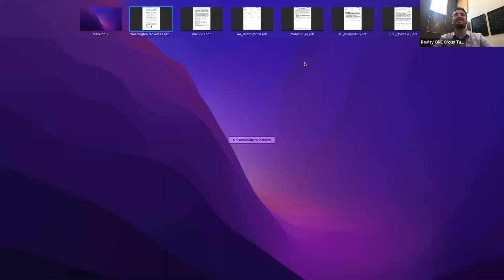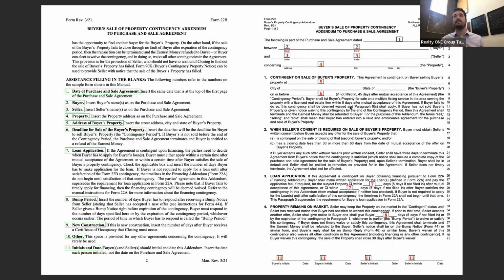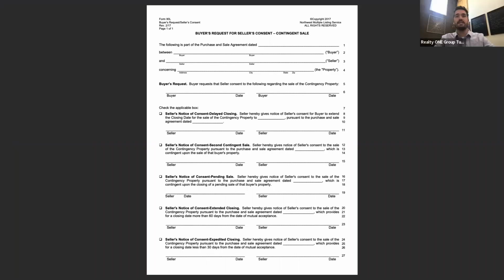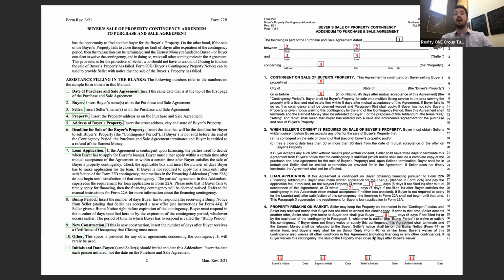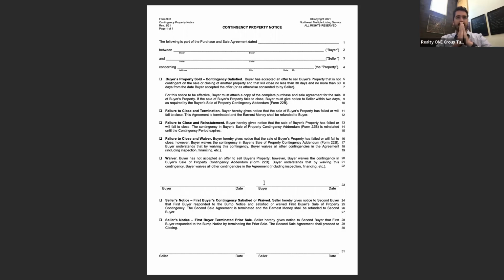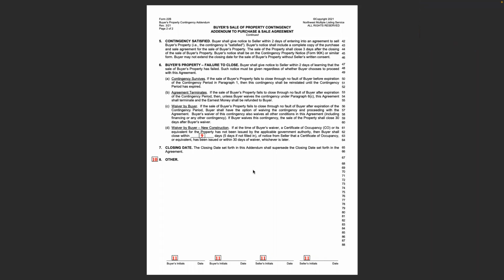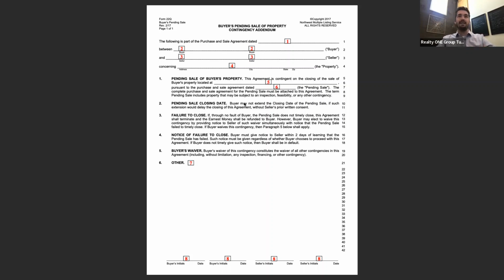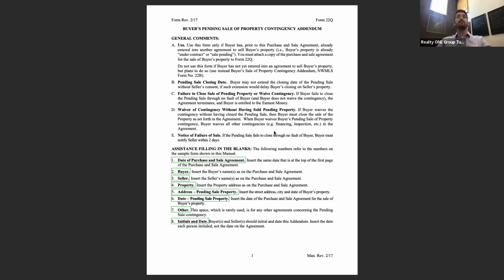Tech Tuesday - 6.21.22 - Forms 22B & 22Q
Designated broker of ROGTK, Isaac Schaefer, discusses the forms 22B & 22Q. He also discusses corresponding forms 44 & 46, and the notices 90L & 90K.